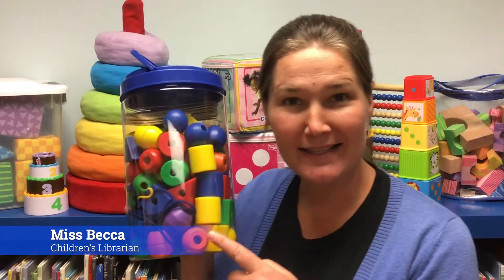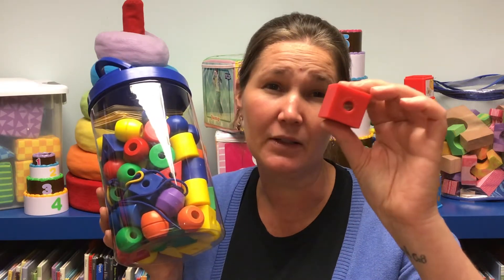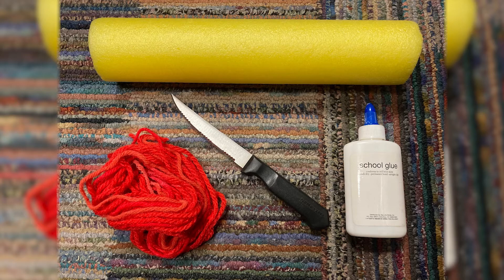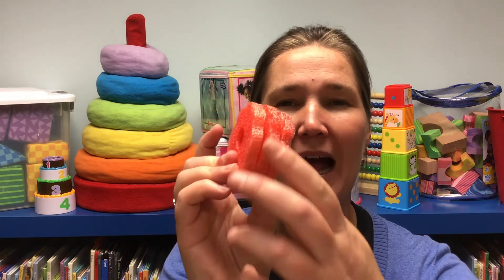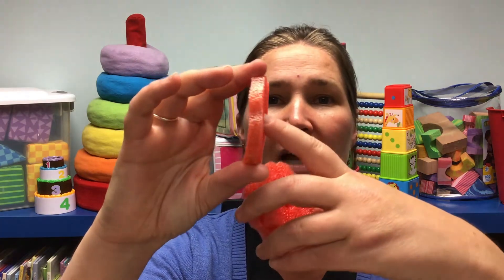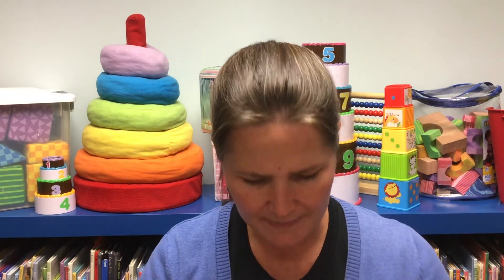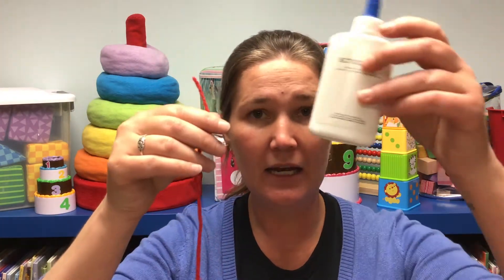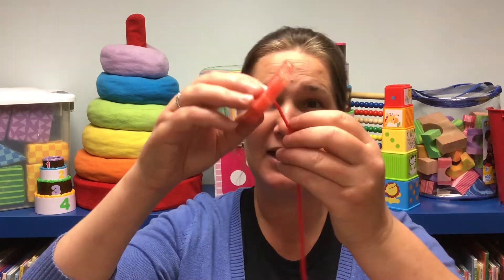Growth and Giggles: Stringing Beads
Learn how to make your own stringing beads at home and how to use them to help your toddler develop fine and gross motor skills!